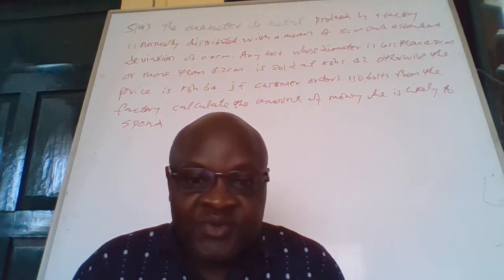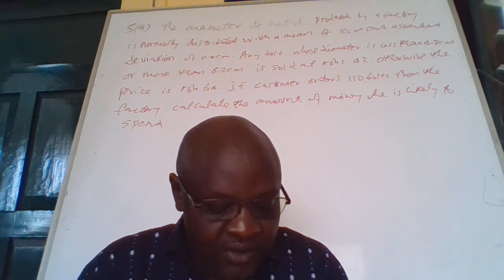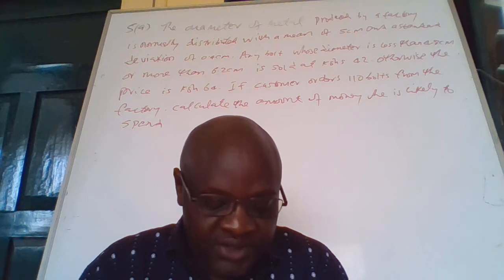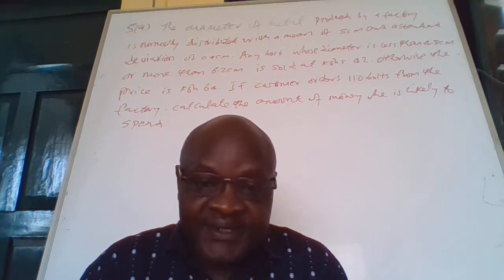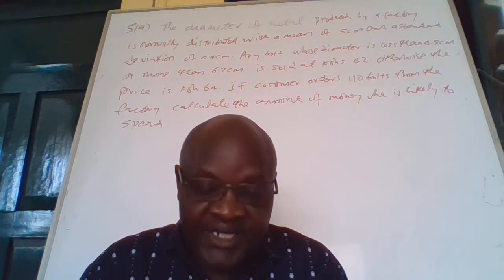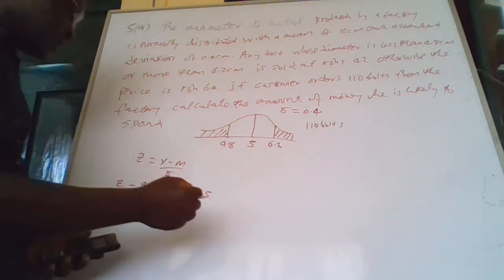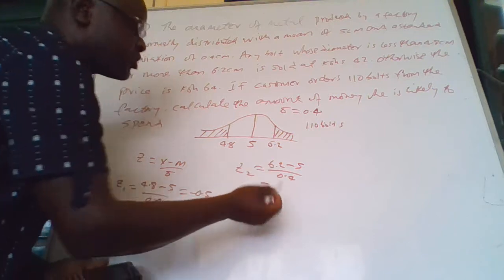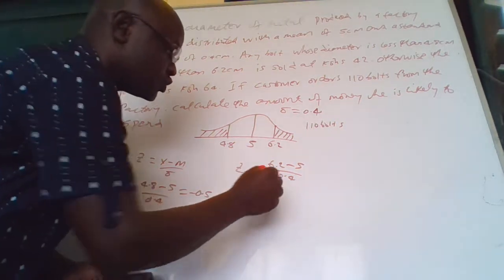DIPLOMA IN MECHANICAL ENGINEERING MODULEII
KNEC OCT/NOV 2021:QUESTION 5a